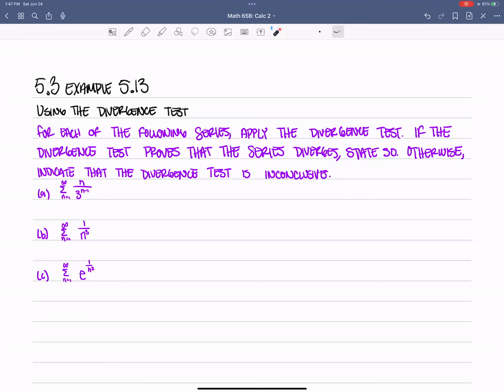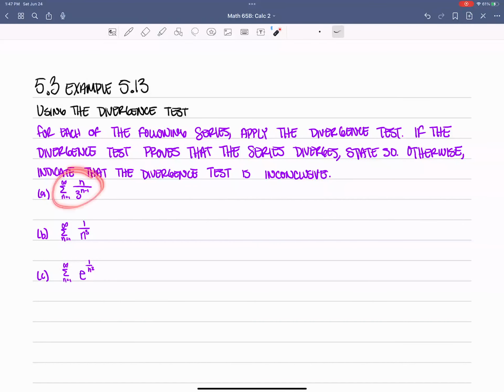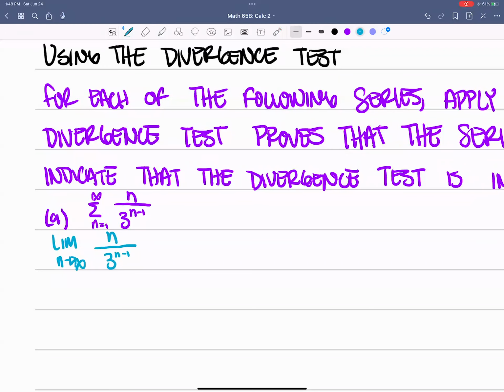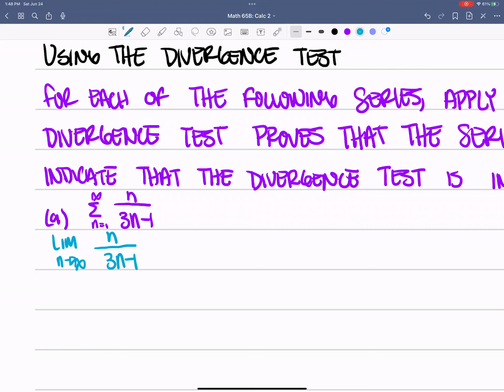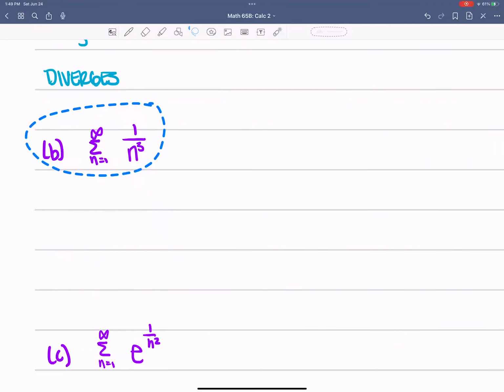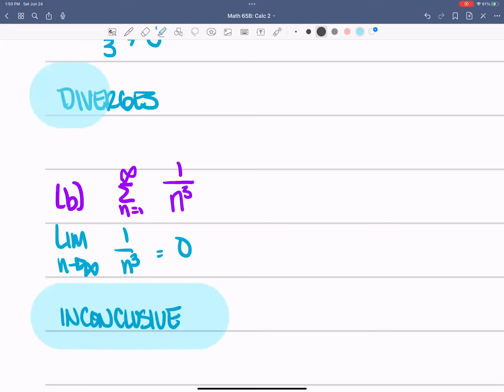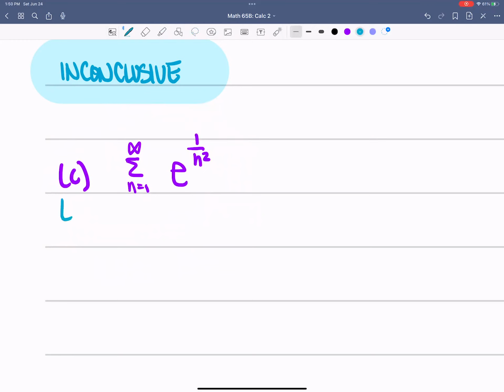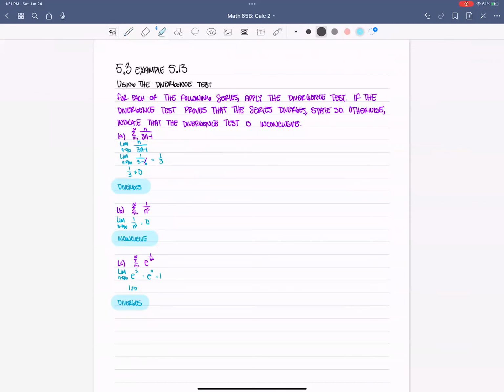Chapter 5 Section 3 Example 13